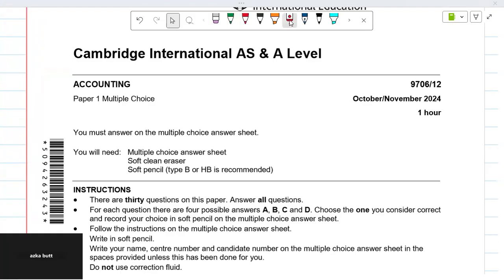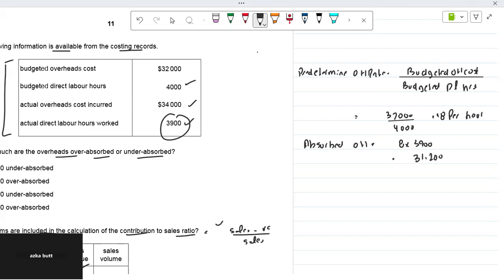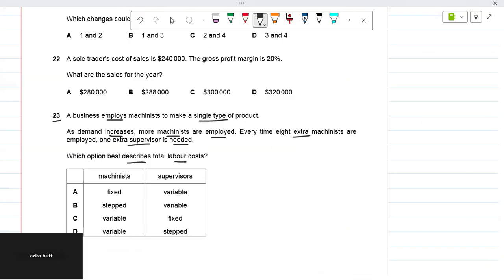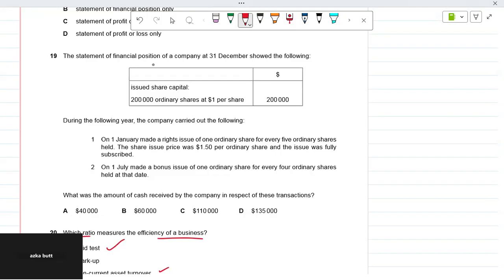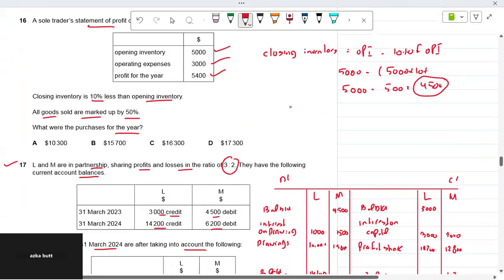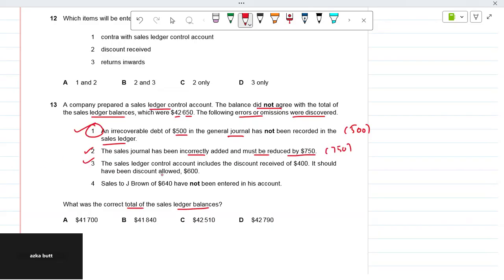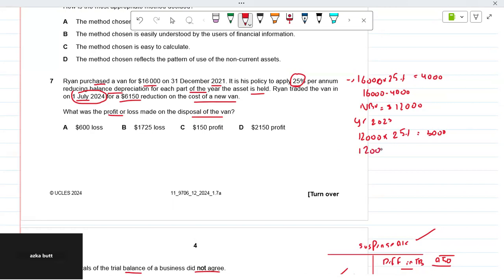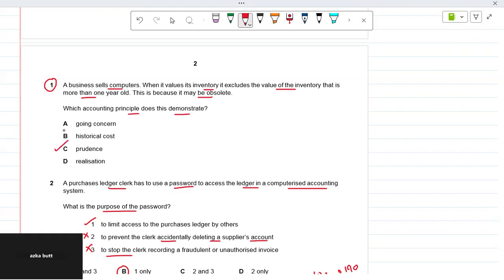A levels Accounting Paper 1 Variant 2|Oct November 2024|Complete Solution 🙂By Azka Butt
For Online Classes for October November Session 2025 WhatsApp@ 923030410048